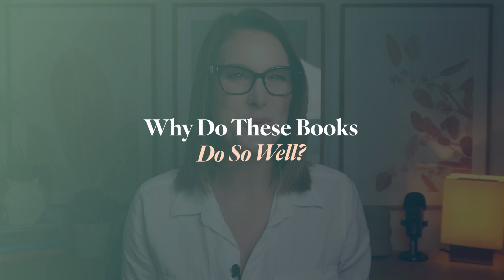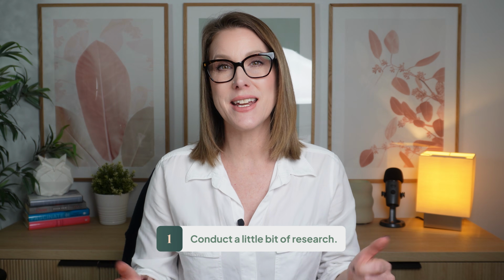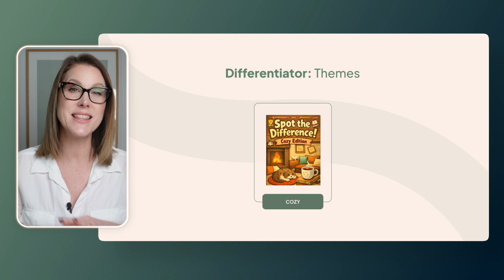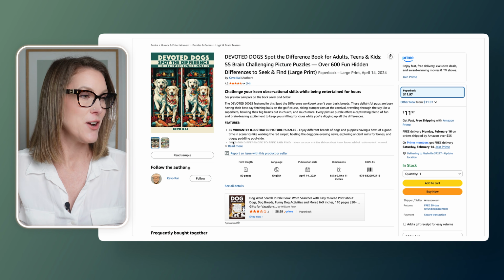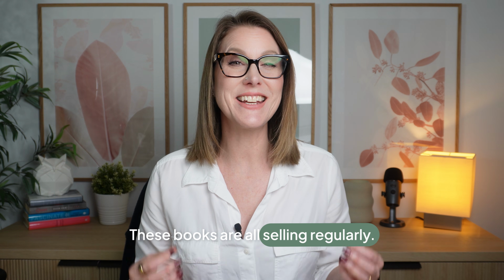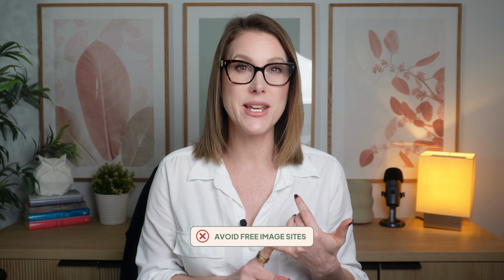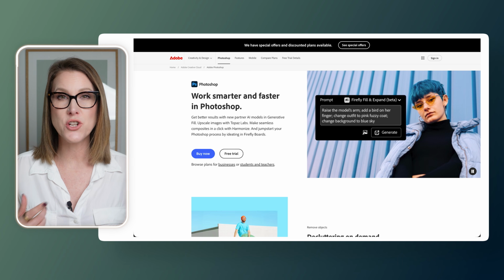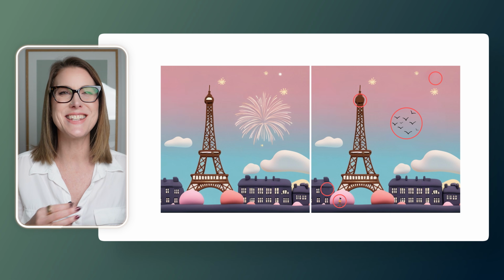How to Make a Spot the Difference Book and Sell It On Amazon KDP (HOT NICHE IDEA!)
⭐FREE GUIDE: 3 Steps to Publishing Your First Low-Content Book In Less Than a Day

For a great spot the difference AI prompt, visit Easy AI Beginner, (easy, moderate, and hard examples in this video were sourced from this site)

0:00 - Intro
0:39 - Why Spot the Difference Book Does Well
1:03 - Step 1
1:35 - Step 2
1:41 - Step 3
3:18 - Step 4
3:44 - Important Note
4:08 - Step 5
4:34 - Step 6
5:03 - Step 7